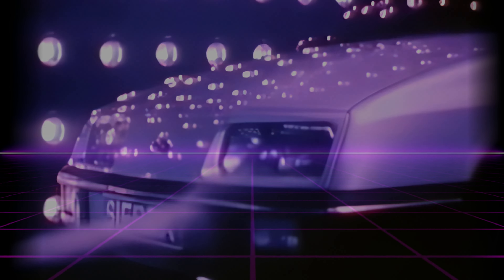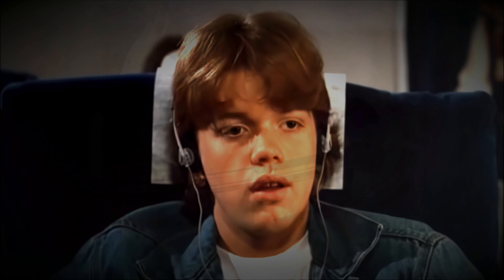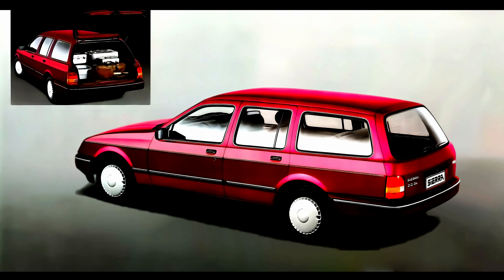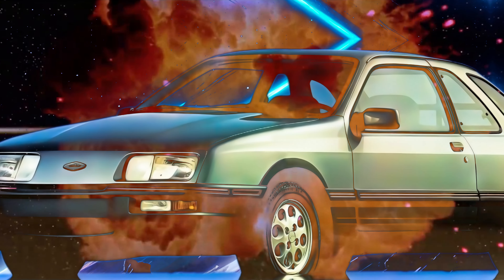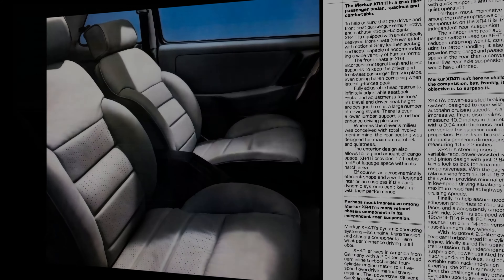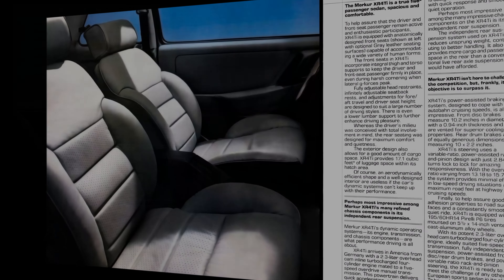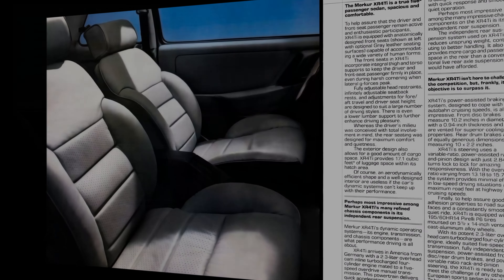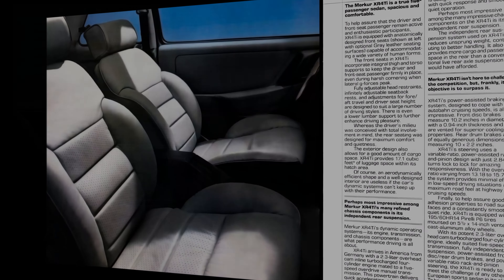The Story of the Arrival of Ford Sierra & Merkur XR4T-i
This is the story of Ford's OTHER  80's aero masterpiece... Sierra. While many assume Taurus was first to introduce the aero wave, Sierra actually paved the way for it's American cousin. I hope you enjoy.